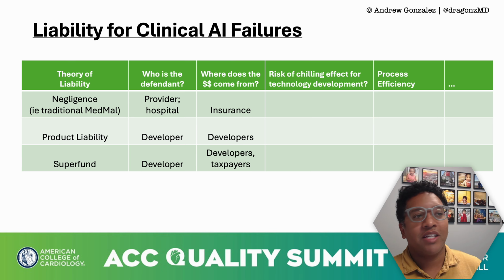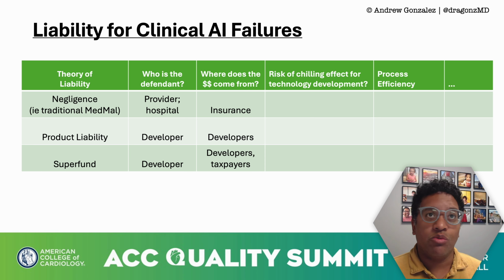Potential theories of liability for clinical AI failures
Wanted to provide a more in-depth explanation for a question regarding liability for healthcare AI failures. Great question from audience at ACCquality25.

I believe this is an opportunity for legislation. If we leave it to the whims of the judicial process, its not going to be an answer that anyone likes.